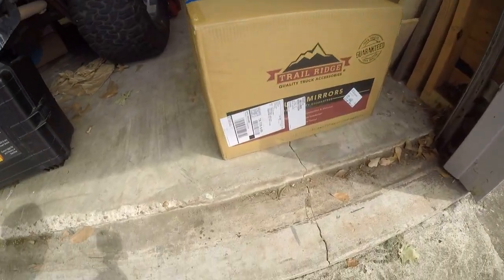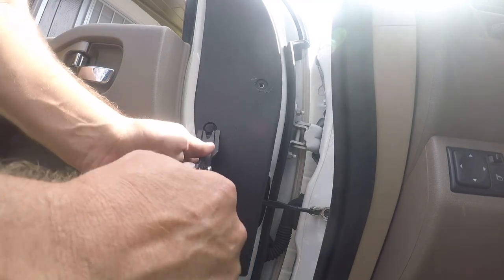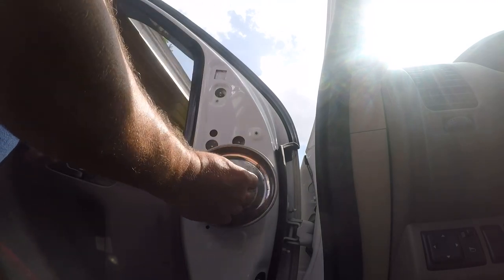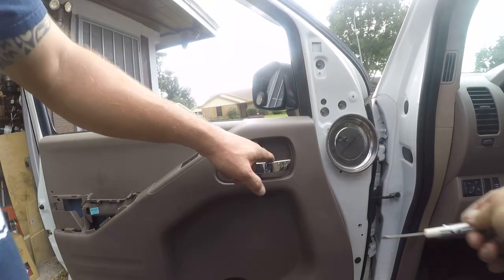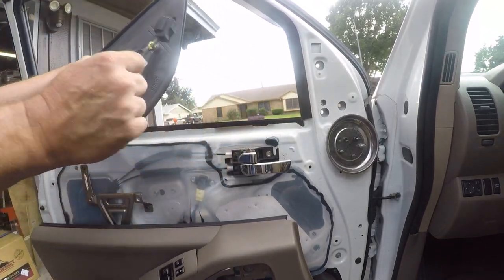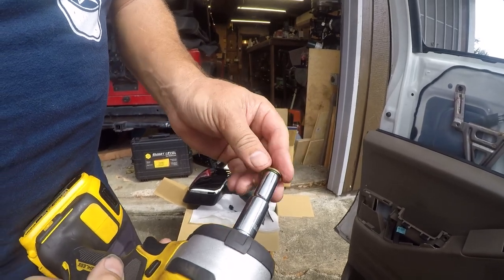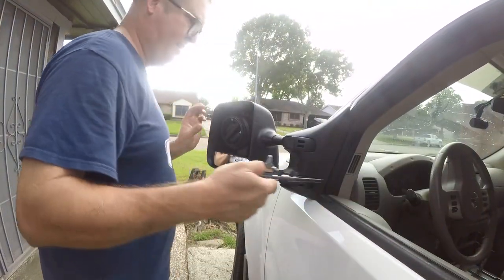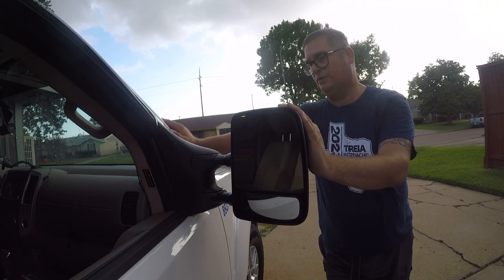Nissan Frontier Towing Mirrors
In this video I install towing mirrors on my Nissan Frontier.  I don't do much towing, but I do alot of city driving and the blind spot is sometimes challenging.  The towing mirrors have excellent blind spot mirrors that will make it easier to see fools who like to drive in my blind spot.

Tools and parts used: